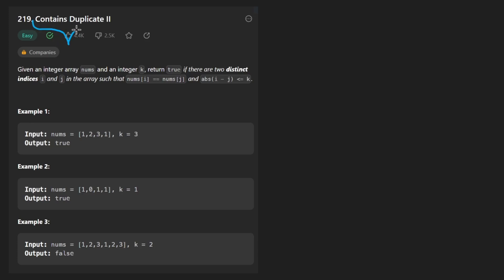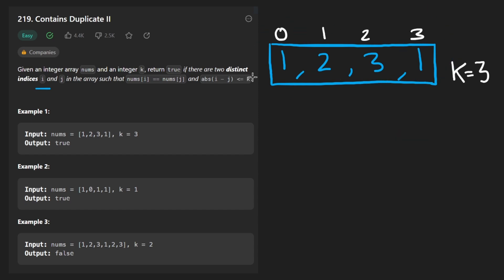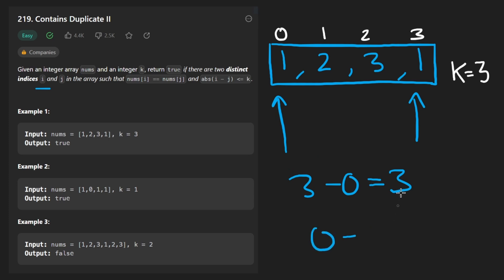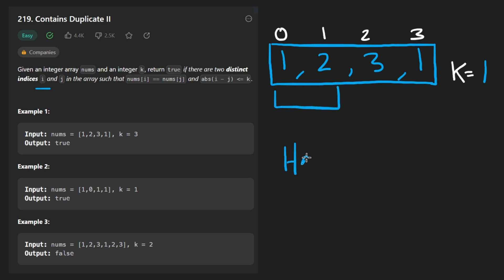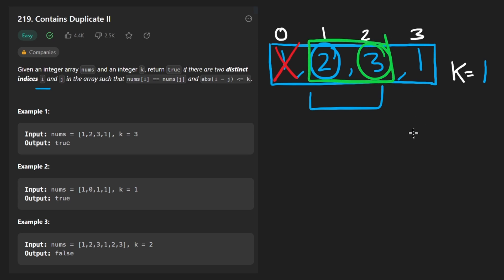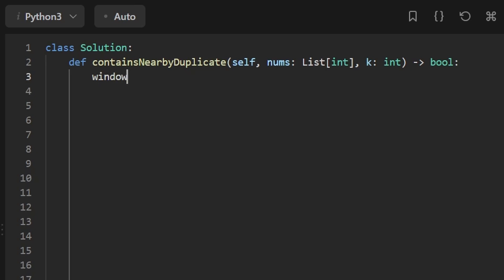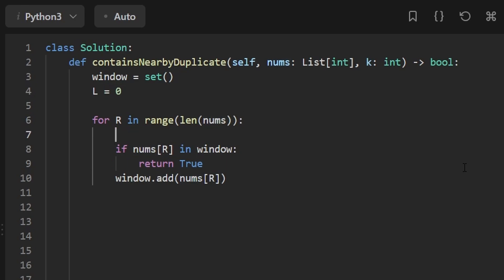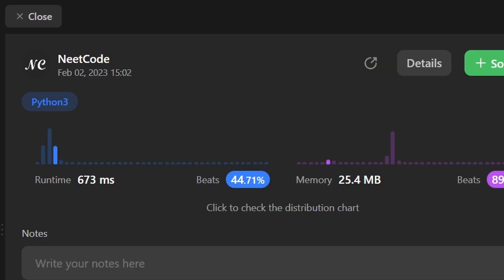Contains Duplicate II - Leetcode 219 - Python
0:00 - Read the problem
0:30 - Drawing Explanation
3:38 - Coding Explanation

leetcode 219